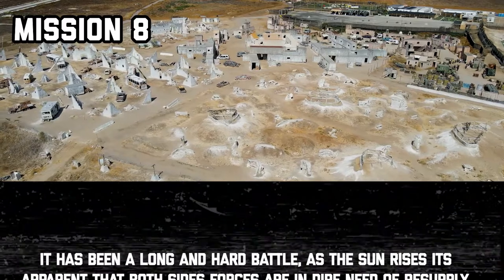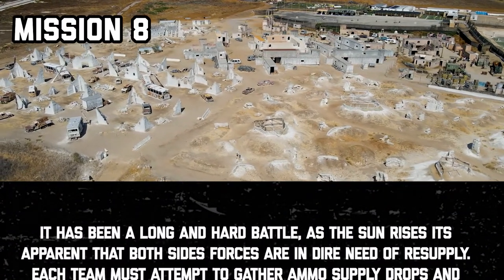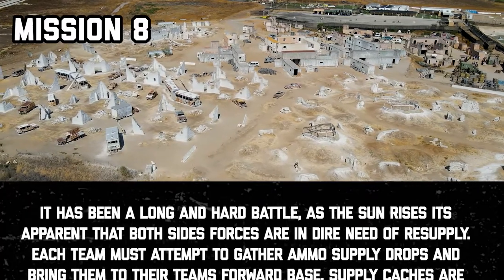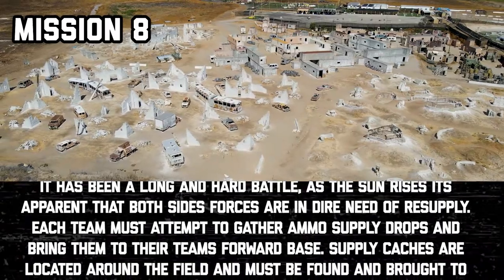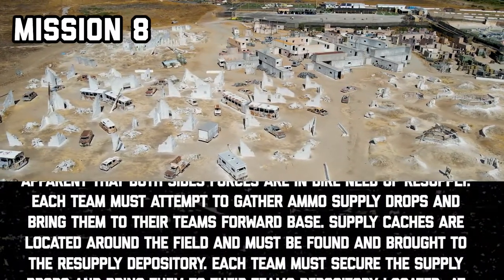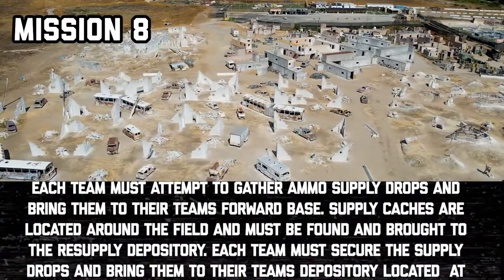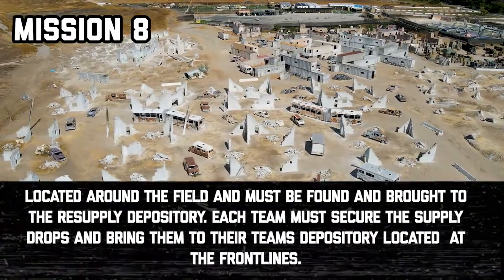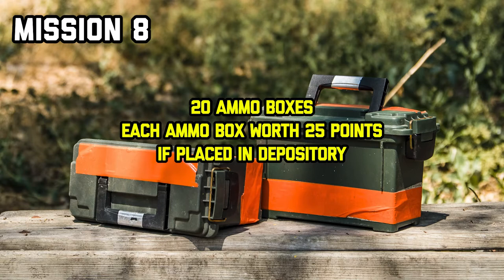Decay of Nations - 2021 - Mission 8